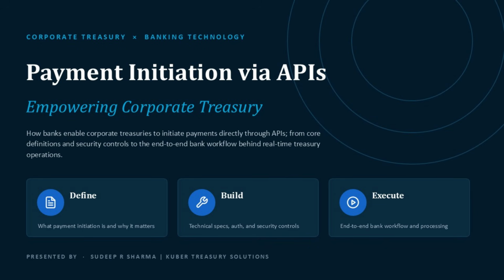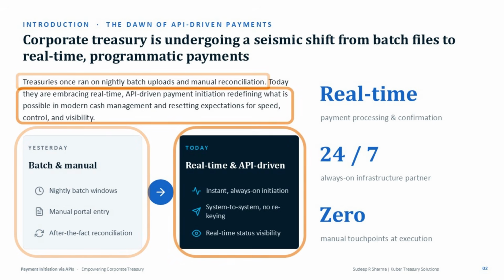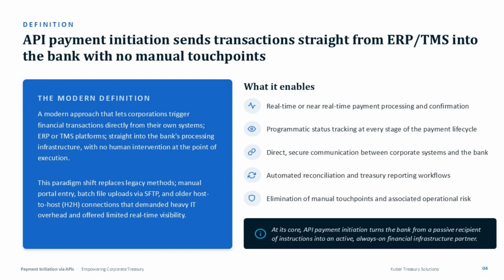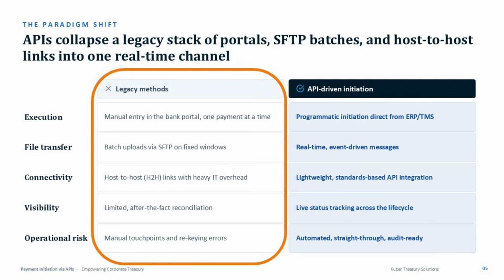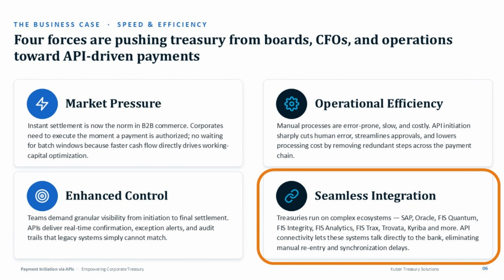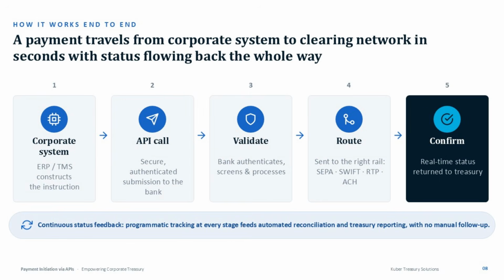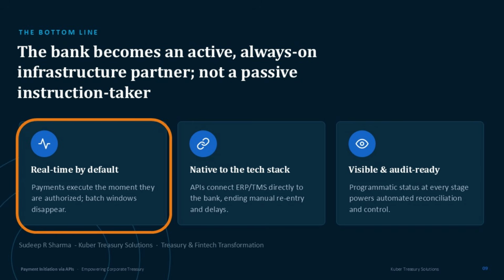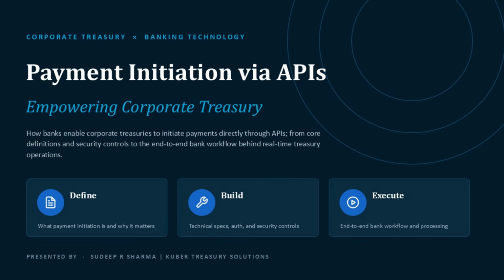𝗣𝗮𝘆𝗺𝗲𝗻𝘁 𝗜𝗻𝗶𝘁𝗶𝗮𝘁𝗶𝗼𝗻 𝘃𝗶𝗮 𝗔𝗣𝗜𝘀 — 𝗧𝗵𝗲 𝗕𝗮𝗻𝗸’𝘀 𝗣𝗲𝗿𝘀𝗽𝗲𝗰𝘁𝗶𝘃𝗲 | 𝗣𝗮𝗿𝘁 𝟭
How does a Corporate Treasury system send a payment directly to a bank through an API and what happens after the bank receives it?

In this first episode of my new 𝗧𝗿𝗲𝗮𝘀𝘂𝗿𝘆 & 𝗕𝗮𝗻𝗸𝗶𝗻𝗴 𝗧𝗲𝗰𝗵𝗻𝗼𝗹𝗼𝗴𝘆 series, I break down 𝗣𝗮𝘆𝗺𝗲𝗻𝘁 𝗜𝗻𝗶𝘁𝗶𝗮𝘁𝗶𝗼𝗻 𝘃𝗶𝗮 𝗔𝗣𝗜𝘀 from the bank’s perspective in simple, practical terms.

We cover the big picture of how a payment moves from a company’s ERP or Treasury Management System to the bank, how the bank receives and checks the instruction, how the payment is routed toward the appropriate payment network, and how payment status information flows back to Corporate Treasury.

𝗜𝗻 𝘁𝗵𝗶𝘀 𝗲𝗽𝗶𝘀𝗼𝗱𝗲, 𝘆𝗼𝘂’𝗹𝗹 𝗹𝗲𝗮𝗿𝗻:

What API payment initiation means
Why Corporate Treasury is moving toward API-driven payments
The difference between traditional payment methods and API-based initiation
The roles of Corporate Treasury and the bank
The high-level end-to-end payment workflow
How banks receive, validate, process, route, and report on payment instructions
Why API connectivity can improve speed, automation, visibility, and control

The key takeaway is simple:

𝗔𝗻 𝗔𝗣𝗜 𝗶𝘀 𝗻𝗼𝘁 𝗷𝘂𝘀𝘁 𝗮 𝗳𝗮𝘀𝘁𝗲𝗿 𝘄𝗮𝘆 𝘁𝗼 𝘀𝗲𝗻𝗱 𝗮 𝗽𝗮𝘆𝗺𝗲𝗻𝘁. 𝗜𝘁 𝗰𝗿𝗲𝗮𝘁𝗲𝘀 𝗮 𝘀𝗲𝗰𝘂𝗿𝗲, 𝗱𝗶𝗿𝗲𝗰𝘁 𝗰𝗼𝗻𝗻𝗲𝗰𝘁𝗶𝗼𝗻 𝗯𝗲𝘁𝘄𝗲𝗲𝗻 𝗖𝗼𝗿𝗽𝗼𝗿𝗮𝘁𝗲 𝗧𝗿𝗲𝗮𝘀𝘂𝗿𝘆 𝗮𝗻𝗱 𝘁𝗵𝗲 𝗯𝗮𝗻𝗸, 𝗮𝗹𝗹𝗼𝘄𝗶𝗻𝗴 𝗽𝗮𝘆𝗺𝗲𝗻𝘁 𝗶𝗻𝘀𝘁𝗿𝘂𝗰𝘁𝗶𝗼𝗻𝘀 𝘁𝗼 𝗺𝗼𝘃𝗲 𝗳𝗼𝗿𝘄𝗮𝗿𝗱 𝘄𝗵𝗶𝗹𝗲 𝘀𝘁𝗮𝘁𝘂𝘀 𝗶𝗻𝗳𝗼𝗿𝗺𝗮𝘁𝗶𝗼𝗻 𝗳𝗹𝗼𝘄𝘀 𝗯𝗮𝗰𝗸.

This episode is intentionally focused on the big-picture foundation.

In Part 2, we’ll go deeper into:

𝗧𝗵𝗲 𝗧𝗲𝗰𝗵𝗻𝗶𝗰𝗮𝗹 𝗕𝗹𝘂𝗲𝗽𝗿𝗶𝗻𝘁 — 𝗪𝗵𝗮𝘁 𝗕𝗮𝗻𝗸𝘀 𝗥𝗲𝗾𝘂𝗶𝗿𝗲 𝗳𝗼𝗿 𝗔𝗣𝗜 𝗜𝗻𝘁𝗲𝗴𝗿𝗮𝘁𝗶𝗼𝗻

We’ll explore the technical and security requirements a bank typically expects before a corporate client can begin sending payments through an API.

This series is designed for Corporate Treasury professionals, Treasury Technology teams, payments professionals, bankers, consultants, and anyone interested in understanding how modern treasury and banking technology works behind the scenes.

𝗣𝗿𝗲𝘀𝗲𝗻𝘁𝗲𝗱 𝗯𝘆 𝗦𝘂𝗱𝗲𝗲𝗽 𝗥 𝗦𝗵𝗮𝗿𝗺𝗮, 𝗖𝗧𝗣
Founder, Kuber Treasury Solutions
Corporate Treasury & Fintech Transformation